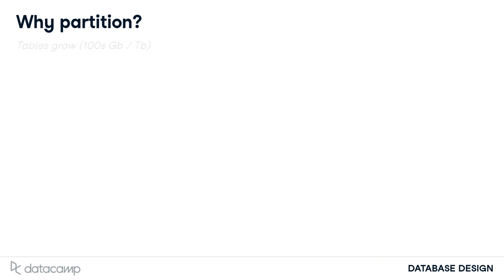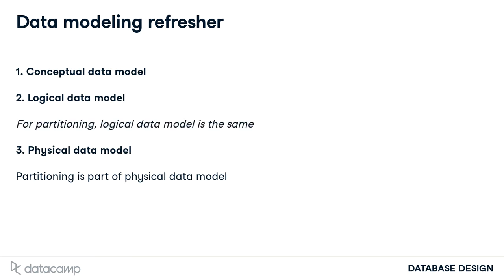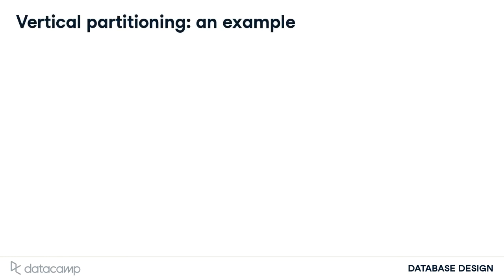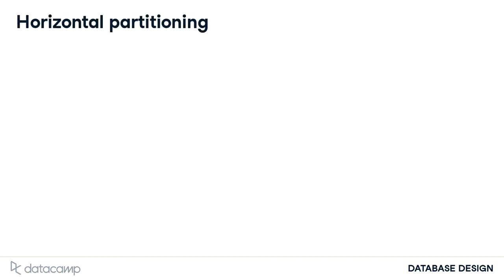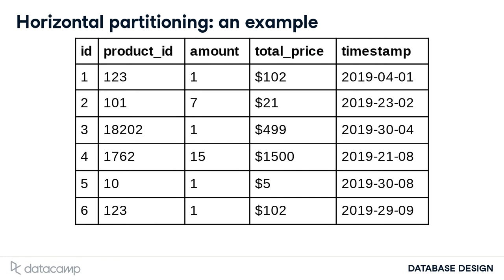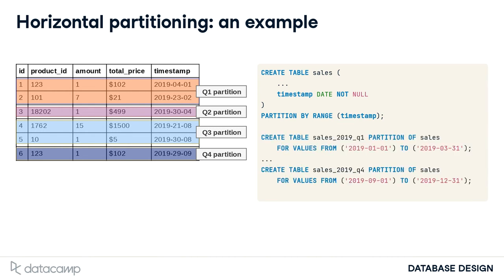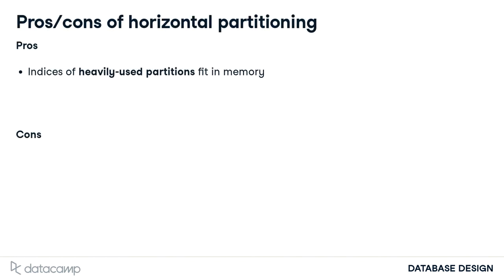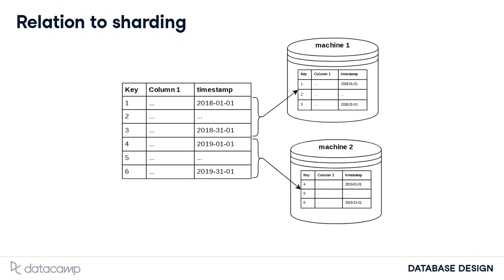Table Partitioning | SQL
Database Design

This chapter ends with some database management-related topics. You will learn how to grant database access based on user roles, how to partition tables into smaller pieces, what to keep in mind when integrating data, and which DBMS fits your business needs best.